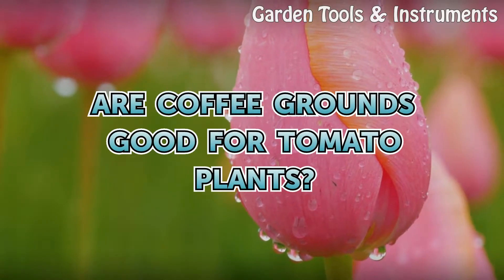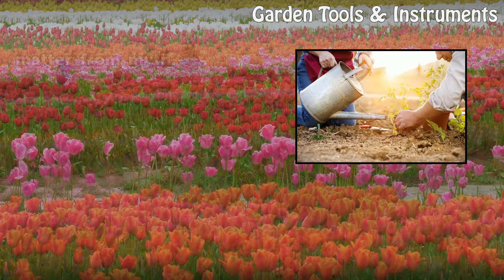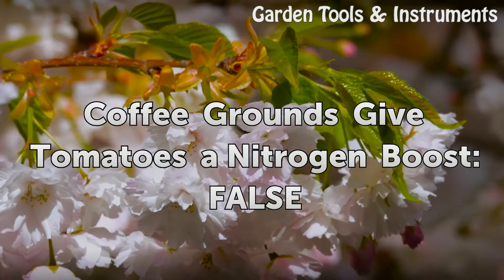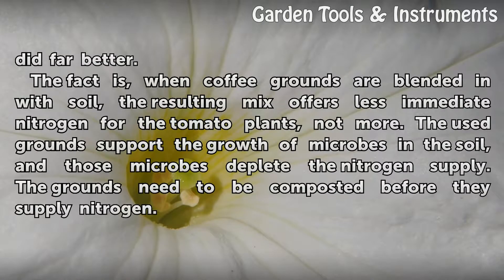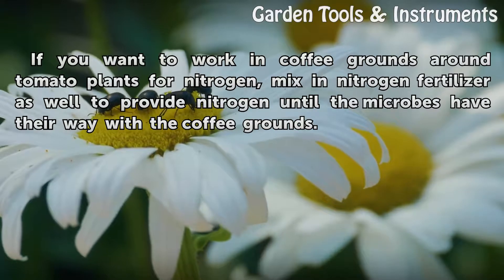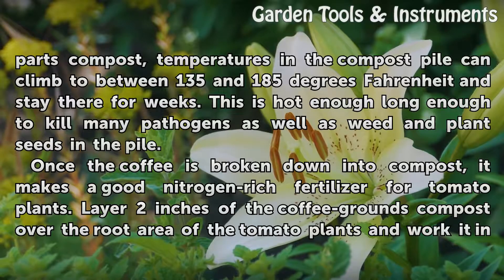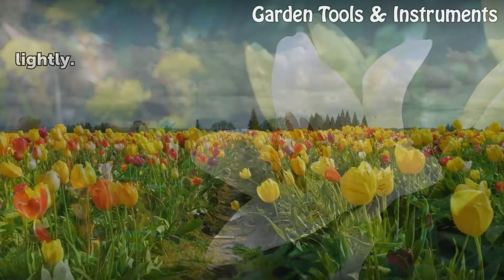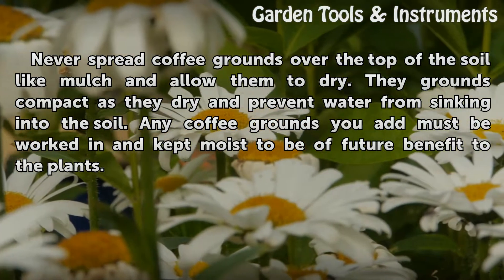Are Coffee Grounds Good for Tomato Plants?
While many claims about the benefits of coffee grounds for tomatoes are false, composted grounds are a nitrogen-rich fertilizer or soil amendment for tomatoes.

Table of contents Are Coffee Grounds Good for Tomato Plants?
Coffee Grounds Are Acidic: FALSE 01:00
Coffee Grounds Give Tomatoes a Nitrogen Boost: FALSE 01:41
Coffee Grounds Heat up Compost: TRUE 02:54
Coffee Grounds Keep Snails out of Tomatoes: MAYBE 04:12
Warning  04:44